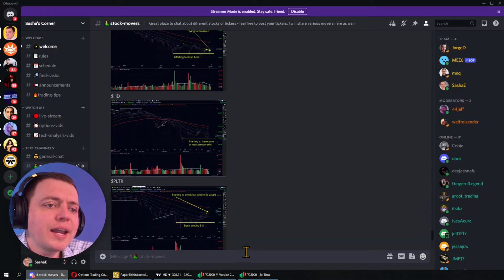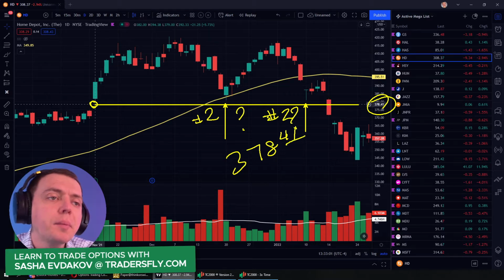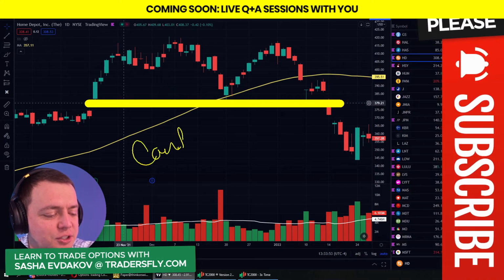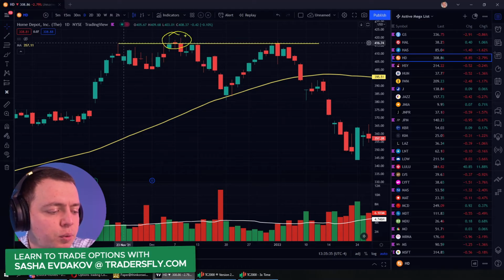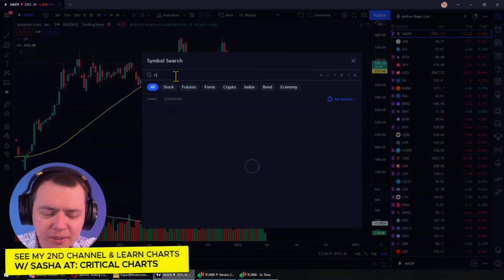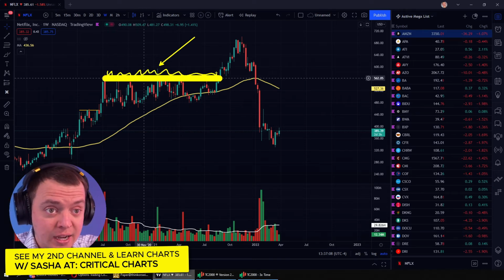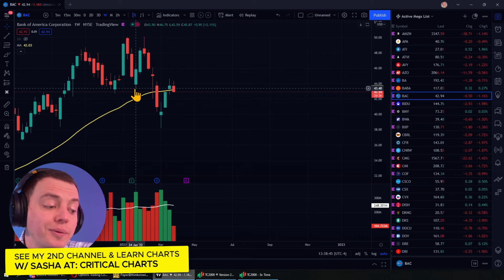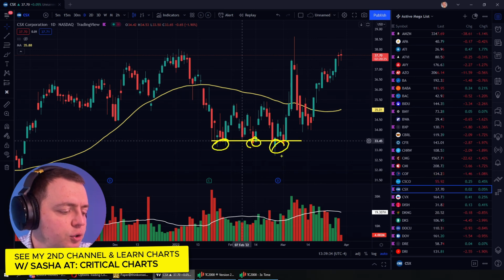Big Mistake When Drawing Support or Resistance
Today we are going to discuss about the big mistake when drawing support or resistance with your trades. I see this all the time when I do one-on-one coaching sessions. Start earning more from your trades by checking out this mistake that you should avoid doing.